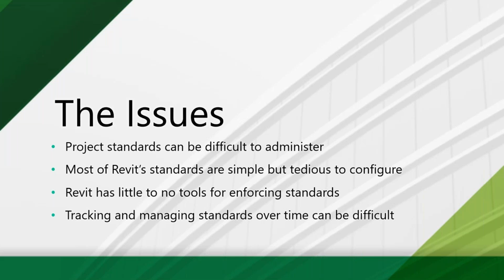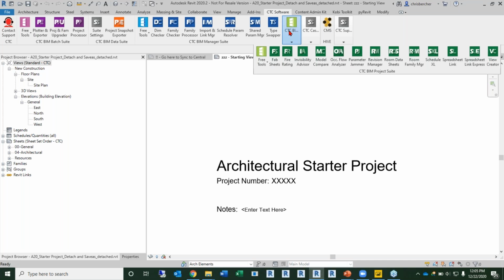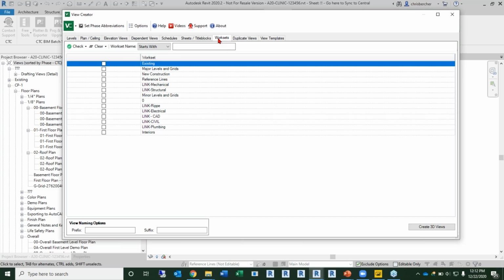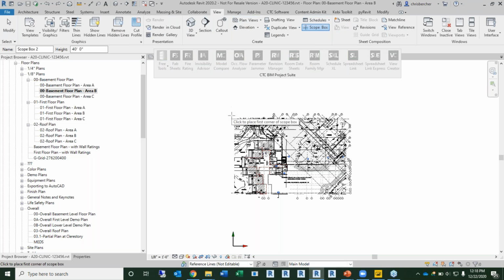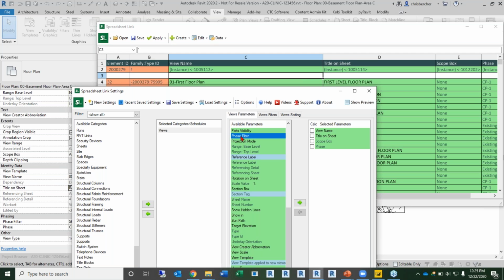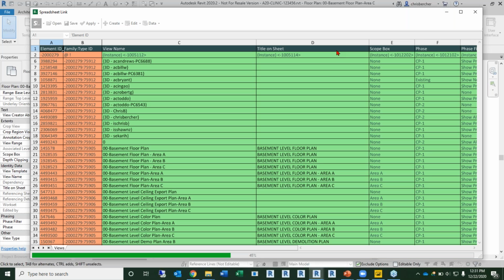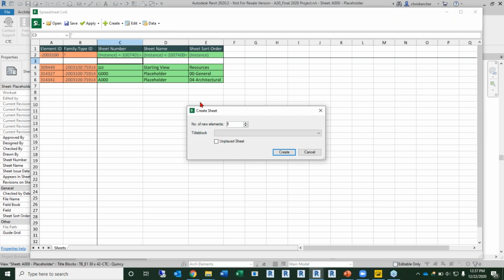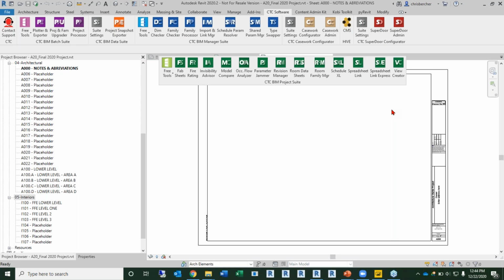Clean Your Project with CTC Express Tools™ Part 4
Revit® project model maintenance can be disruptive to project teams and very time consuming to manually do on a regular basis.  Instead of manually tracking issues and fixing common problems, CTC proposes that your team leverage tools to help automate the model maintenance cycle. In part 4 of this mini-series, we will look at how to deal with non-company standard content, and a way to perform tasks on multiple projects.

Learning Objectives:
Repairing schedules that have broken parameters
Renaming rooms, spaces, areas as project develops
Purging content and data from multiple projects at a time
Additional ways to maintain project files